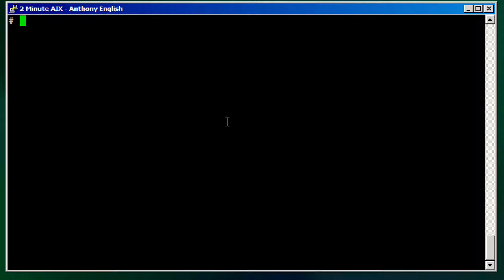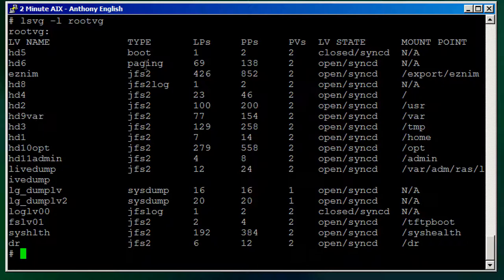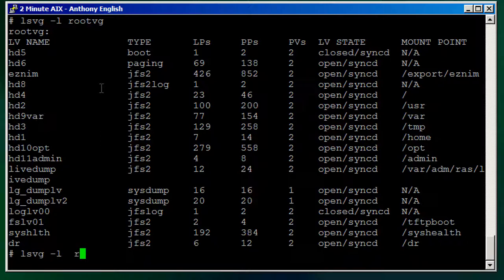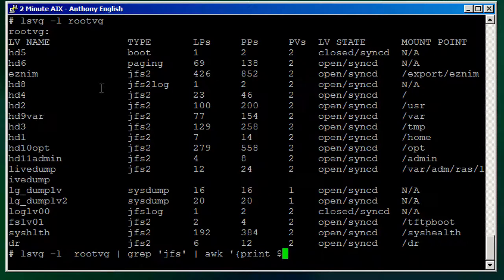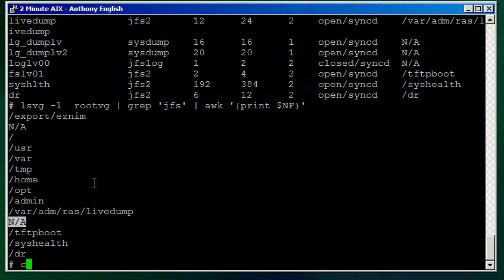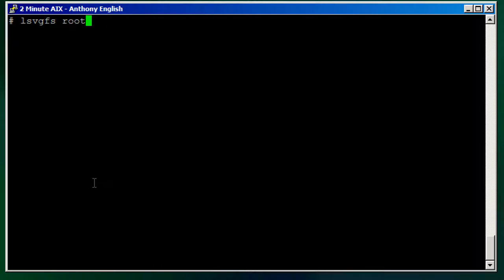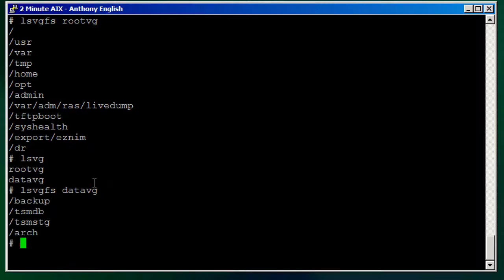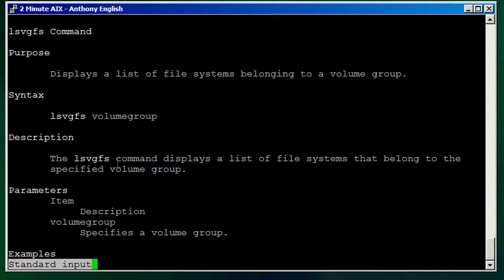List file systems by volume group on AIX using lsvgfs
On IBM AIX, you can list the file systems by volume group. This is a convenient way of showing file systems for the root volume group (rootvg), separately from file systems of other volume groups, such as datavg.

You don't need to use the lsvg command and then filter and format all the output you don't want. There's a much easier way: use the lsvgfs command.

This video shows you in 120 seconds how to do that.

AIX in 2 minutes.